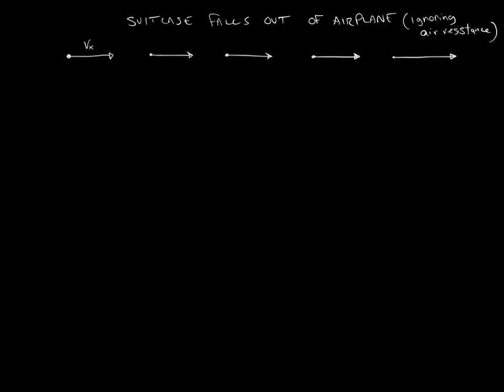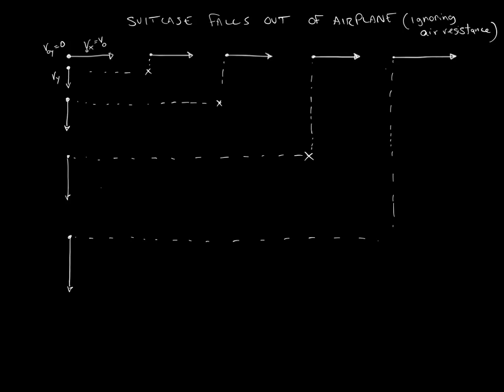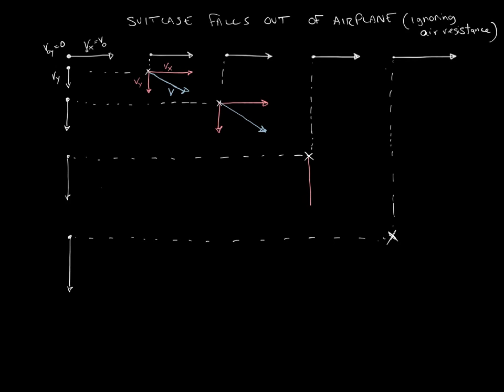suitcase falls out of airplane